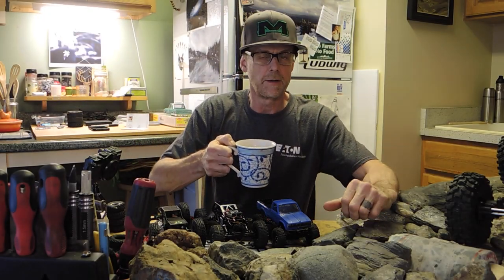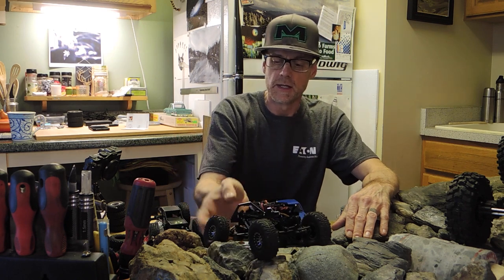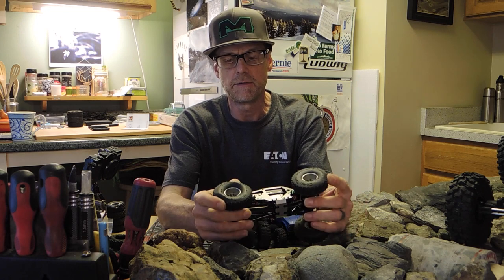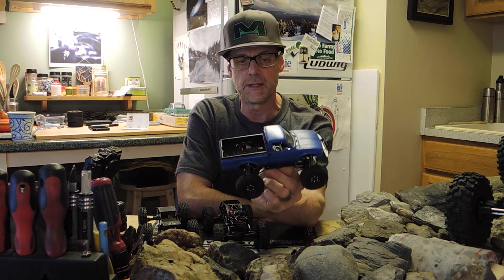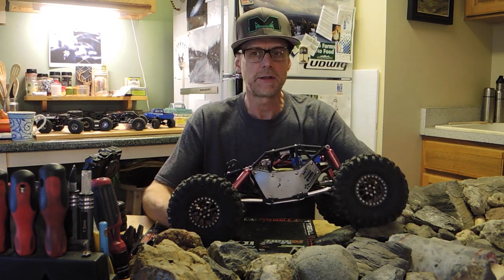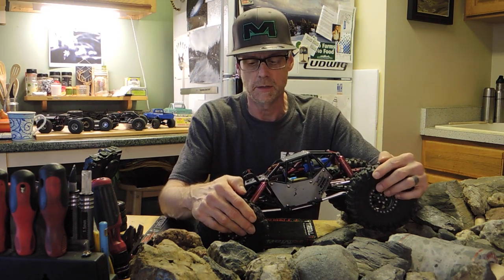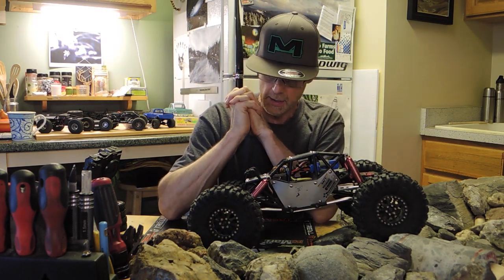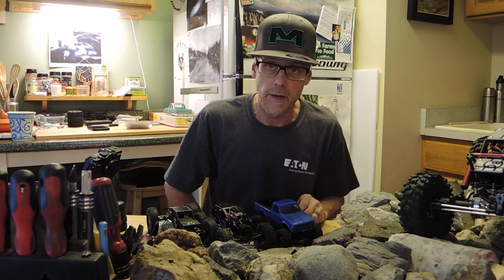Tiny Truck Talk & Channel Update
Let's chat about Tiny Trucks and the GMade R1 for a few!